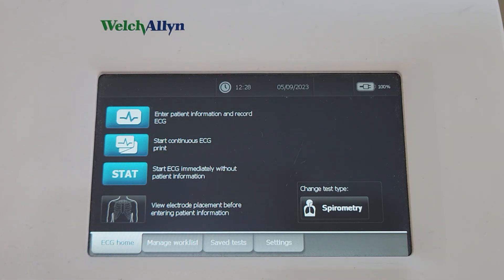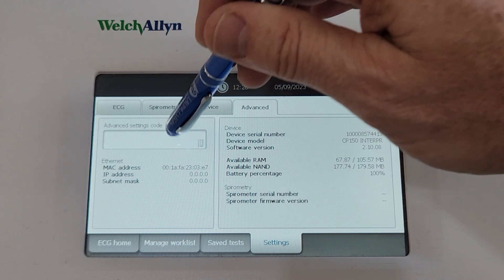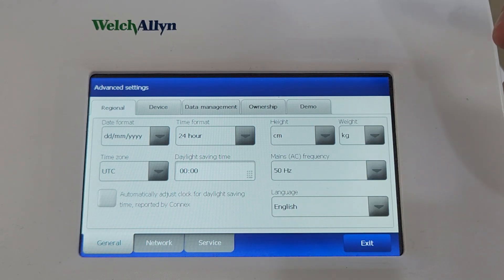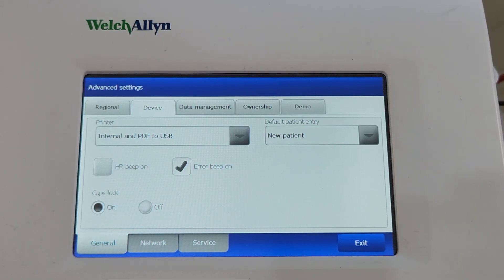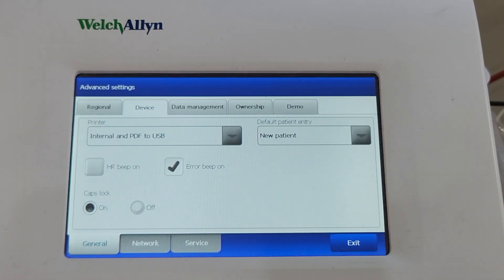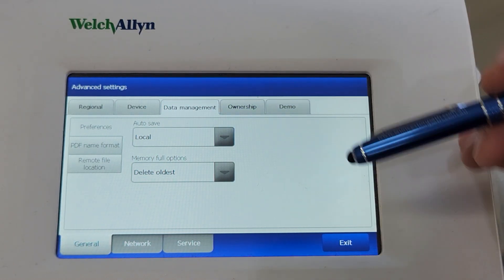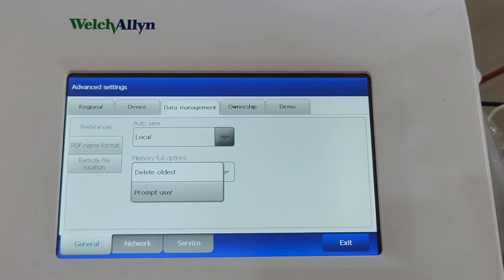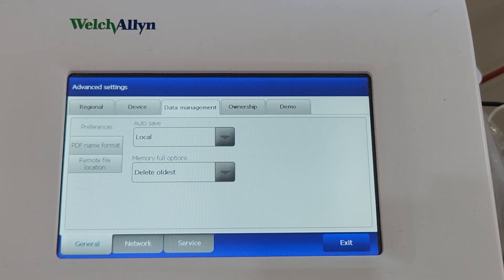Welch Allyn CP150 ECG - Saving PDF to USB report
How to change the print and save settings in the Welch Allyn CP150 ECG/Spirometer